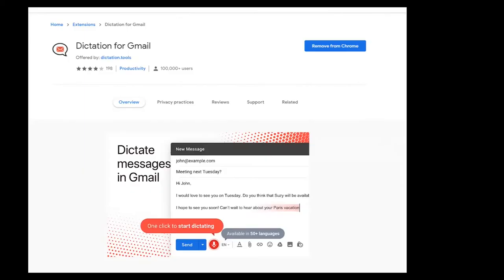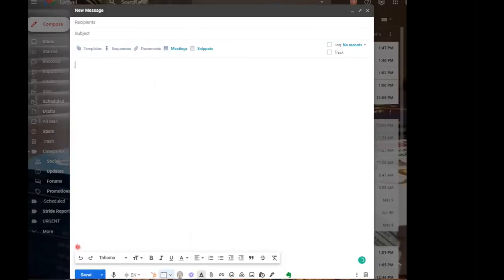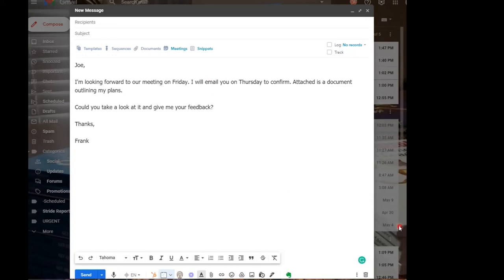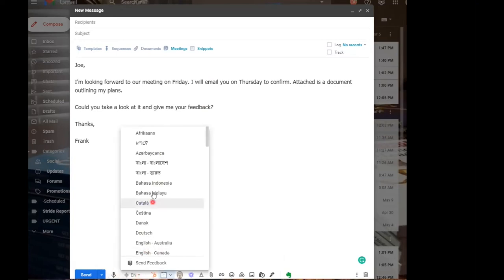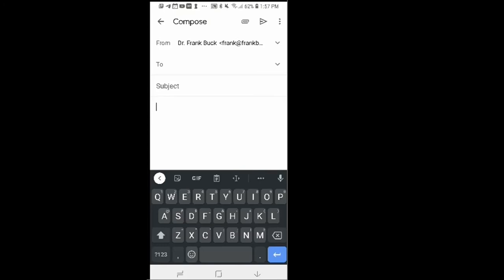The Power of Gmail Voice Entry It's Amazing and Easy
00:00 Intro
00:35 Getting the extension
00:59 Demonstration of composing email with voice
01:55 Languages supported
02:13 Composing Gmail messages with voice from mobile device

Gmail voice entry is easy with the "Dictation for Chrome" extension. Within any message, activate the mic and compose with your voice.

I am the author of Get Organized!: Time Management for School Leaders. "Global Gurus Top 30" ranked me #1 in the "Time Management" category for 2019, 2020, and 2021.